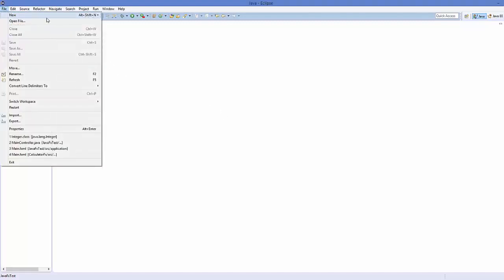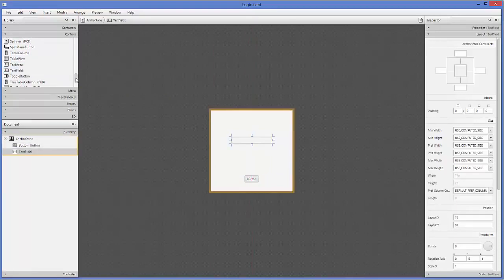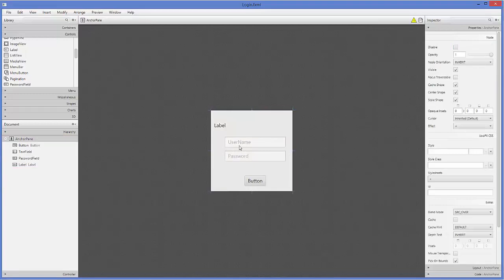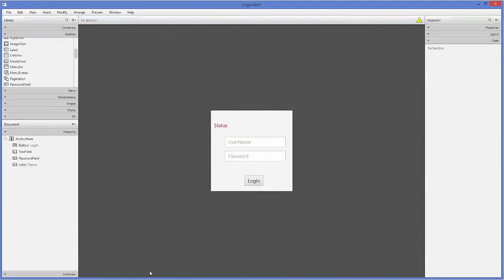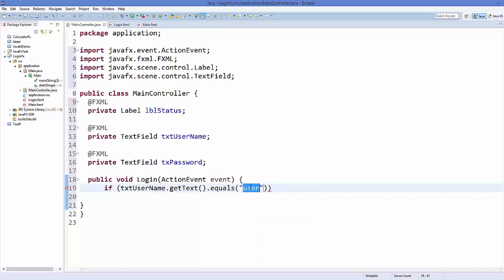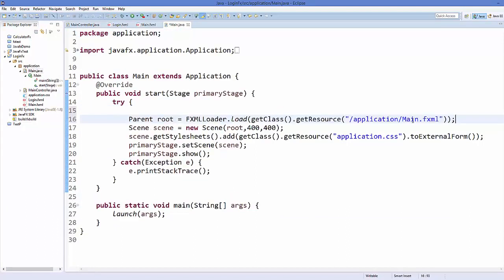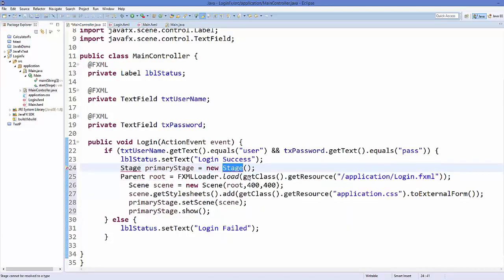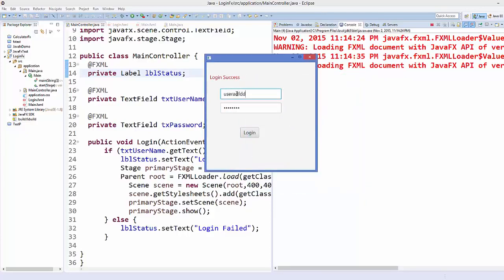JavaFx Tutorial For Beginners 10 Create Login Application